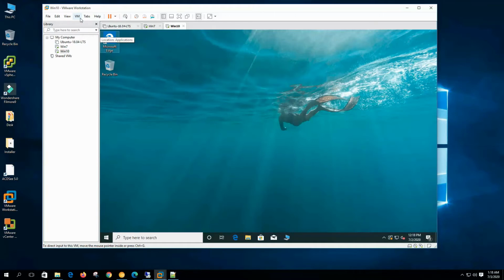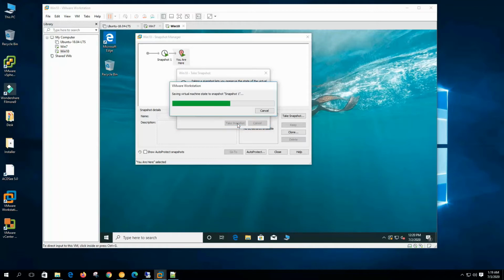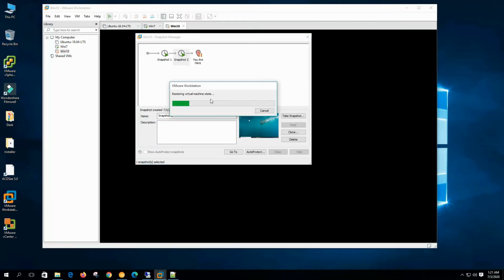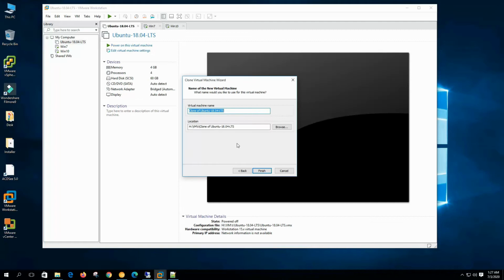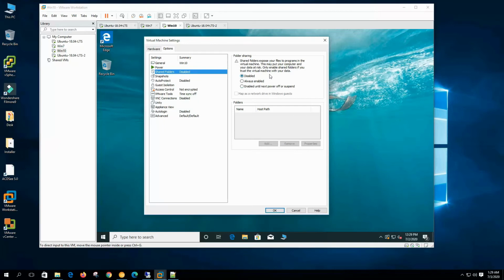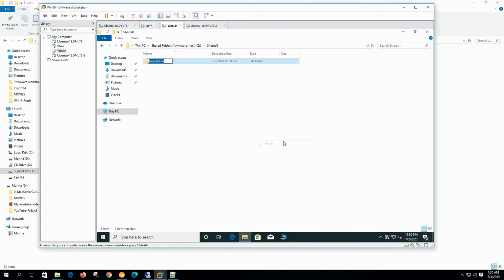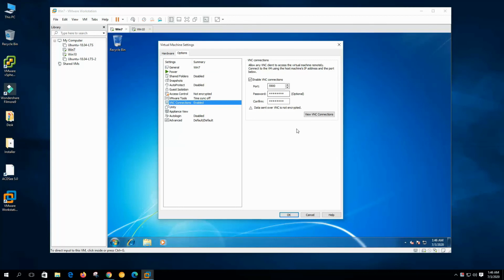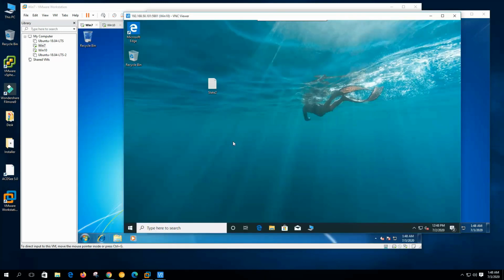Virtual Machine Snapshot, VM Clone, Shared Drive and VNC | VMware Tutorial For Beginners | Part-5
In this video, I have described Virtual Machine Snapshot, VM Clone, Shared Drive and VNC. Virtual Machine snapshot is a point in time state of the virtual machines. We can take snapshot of the virtual machine before any major upgrade. if there are any os corruption or system incompatibility arises, we can revert back to the good state by restoring the snapshots. I have demonstrated in detail of snapshotting. To copy virtual machines we used to do clones of the VMs, the are two types of cloning, link clone and full clone. I have demonstrated both clonings elaborately.

I have shown, How to share a drive in the host pc and access the shared drive from the inside the guest for storing persistent data. We can access virtual machines from remote through VNC connection. I have shown here, how to configure VNC connection for virtual machines. all the topics are elaborately described and demonstrated step by step.

This VMware tutorial for beginners series is intended to provide a sound foundation for network and system administration practices. We all require a good VMware home lab for practice, and I have detailed most of the features of VMware Workstation in this series step by step. I hope you enjoy it!!